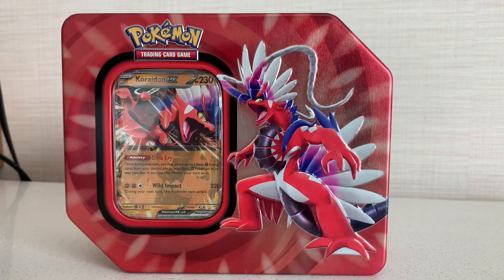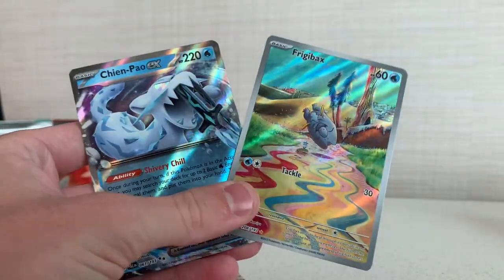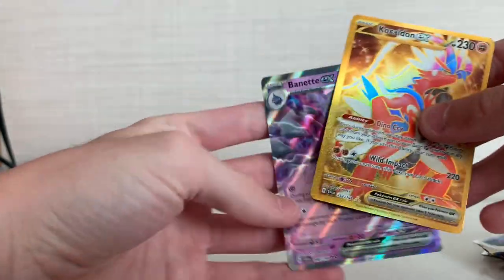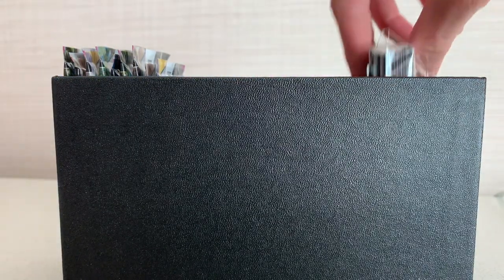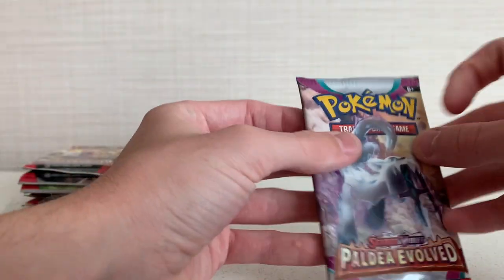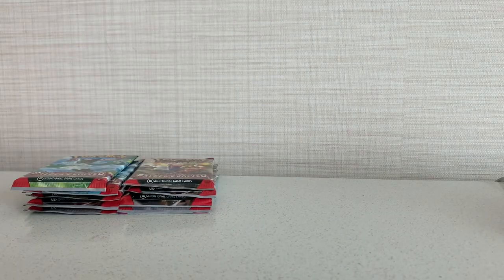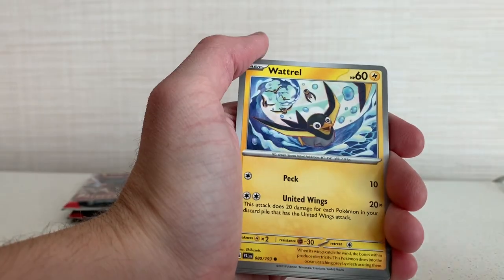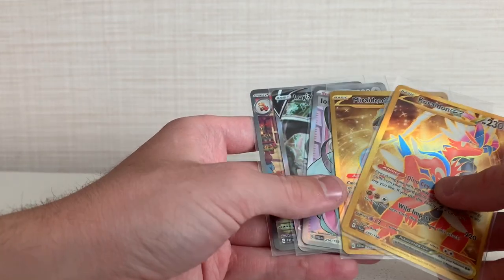PALDEA EVOLVED IS OUT!!! CRAZIEST PULLS IN A LONG TIME!!!!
Opening 4 PALDEA Evolved products! Crazy pulls, and not just from PALDEA Evolved!